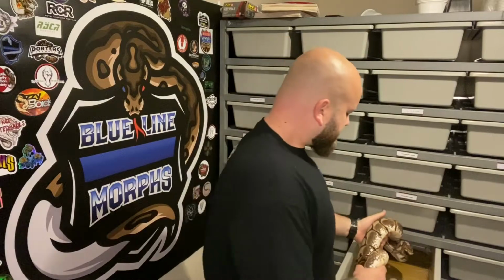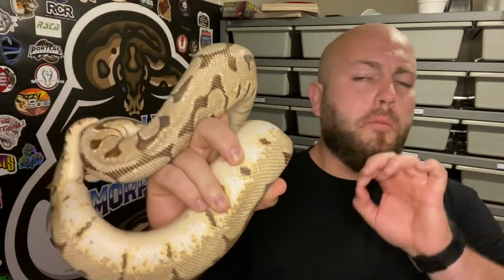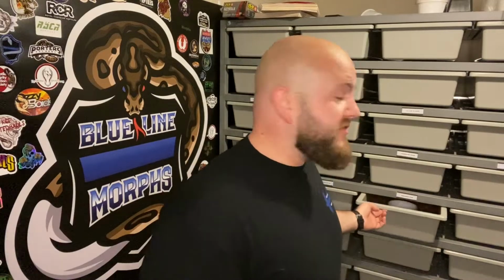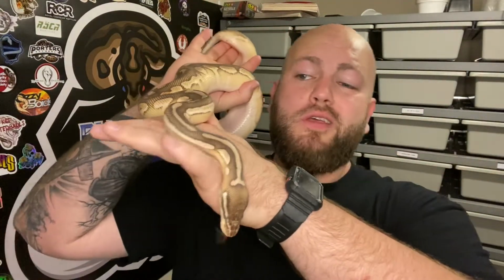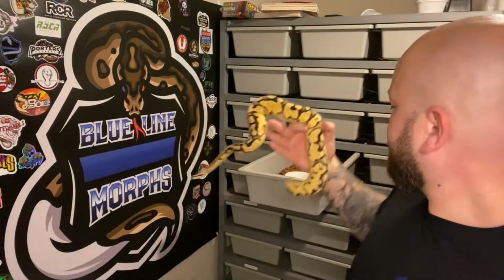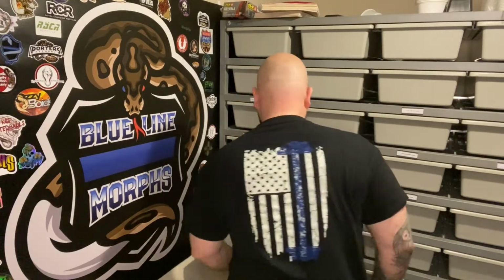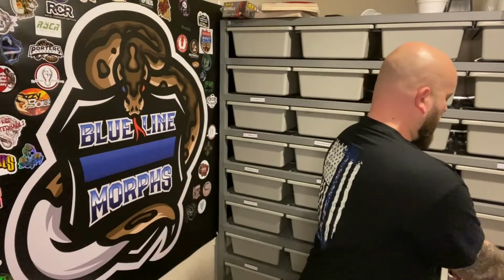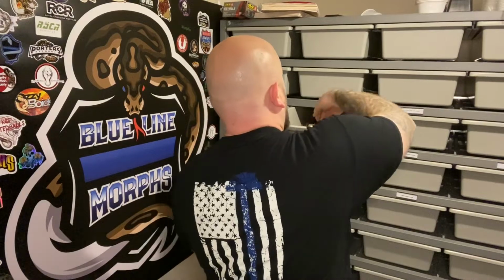$50,000+ Spent On My Ball Python Collection! Check Out My Most Expensive Snakes!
I have been asked the same question quite a lot- "How much have you spent?" So I took the time and broke down how much in cash I have spent, how much its actually worth and estimate on how much I have spent on supplies and other things. I also show off a few snakes ranging from 125 bucks all the way up to $4500.